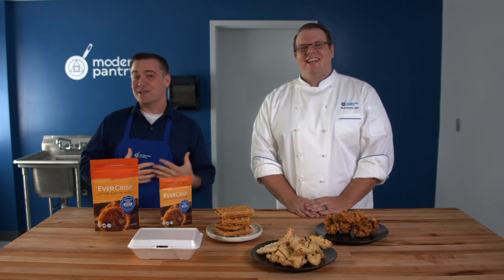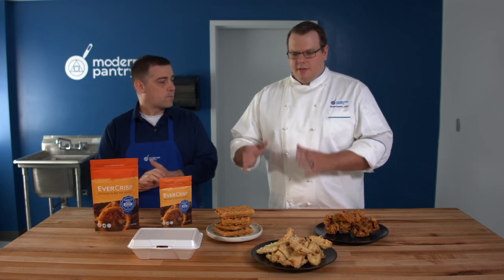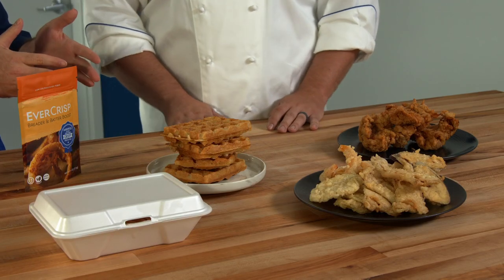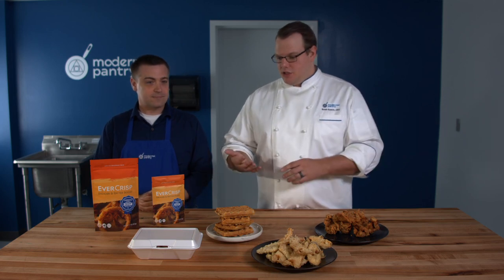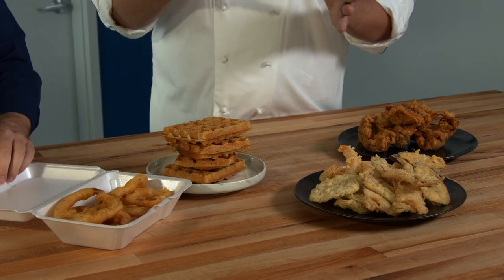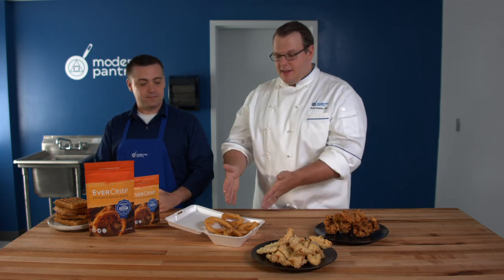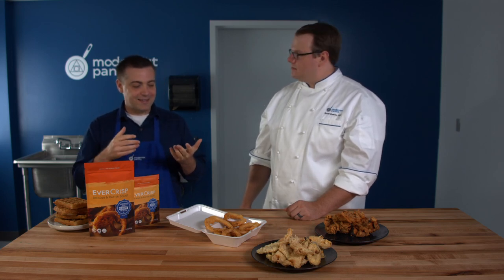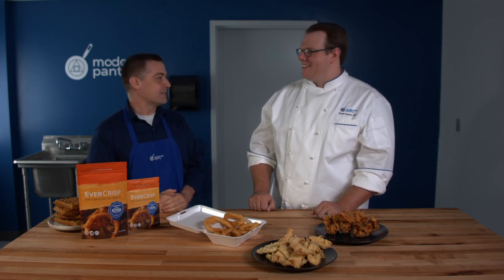EverCrisp? Ultimate Fried Food Life Hack | WTF - Ep. 104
Achieving the ultimate fried food crunch that keeps its crisp requires a 20 percent swap of flour for Modernist Pantry's EverCrisp Breader & Batter Booster.

Can onion rings survive a 2-hour 'clamshell' torture test?

Timestamps:
0:00 – The problem with fried food
0:34 – How does EverCrisp work?
1:22 – How to use EverCrisp
1:51 – What is EverCrisp great for?
2:39 – How long does food fried with EverCrisp last?
3:31 – EverCrisp for commercial kitchens
4:10 – EverCrisp is gluten-free
4:54 – Putting EverCrisp to the test, other products
6:41 – EverCrisp recipes: chicken Parmesan & onion rings
8:40 – Where to buy EverCrisp
9:15 – Conclusion

We Transform Food (WTF) is a weekly series from Modernist Pantry exploring cool ingredients and gadgets that can help any chef transform food into more memorable experiences.